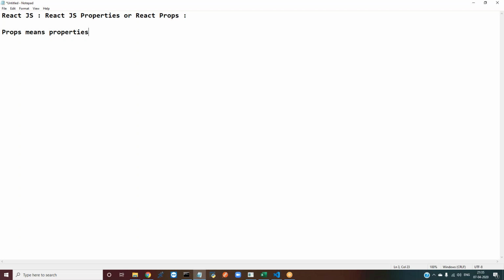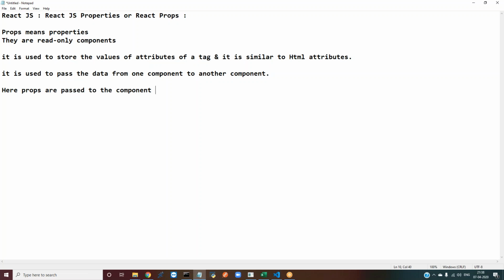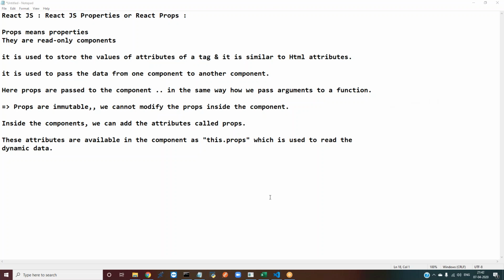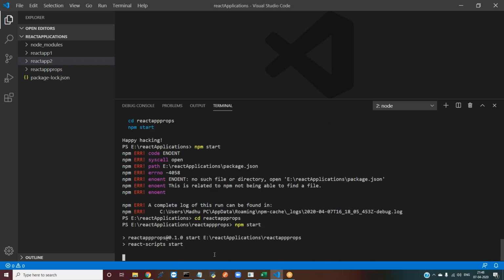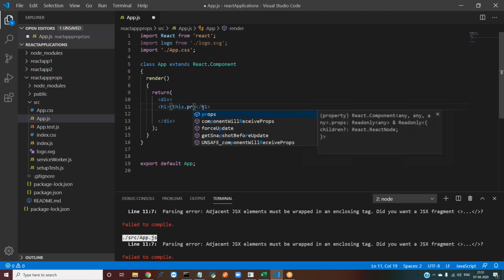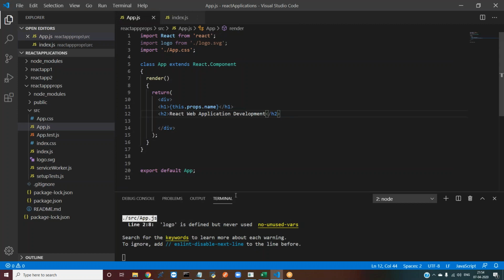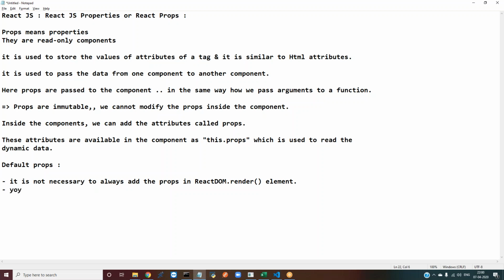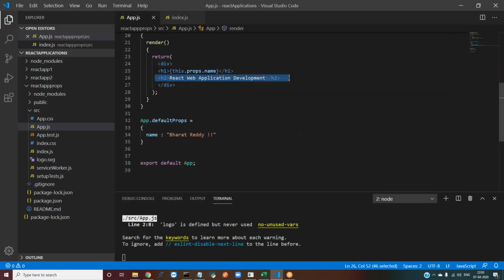React Props | Java By Madhu Vundavalli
Topic is about React Props

Java By Madhu Vundavalli